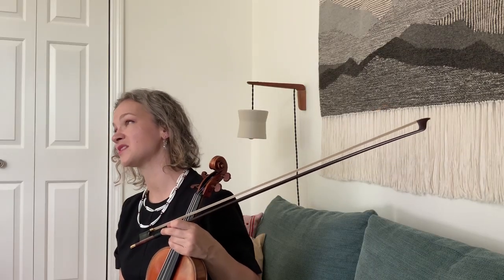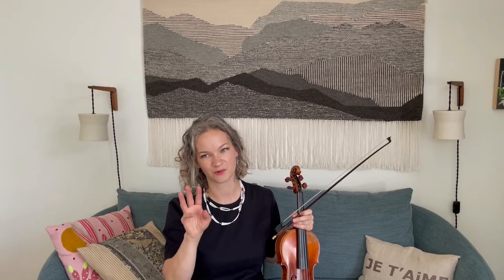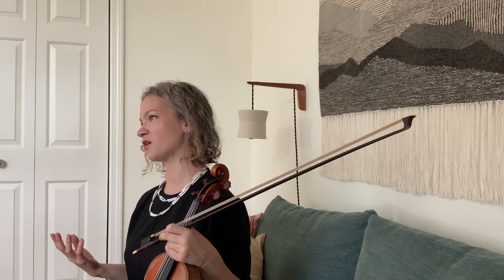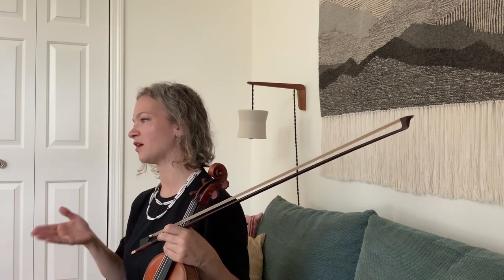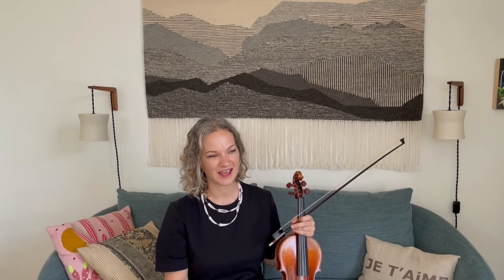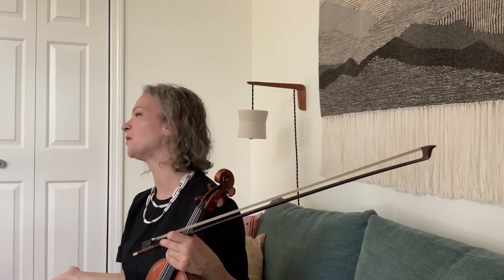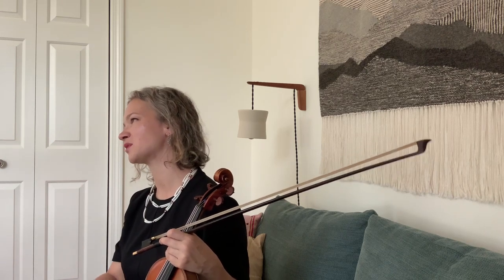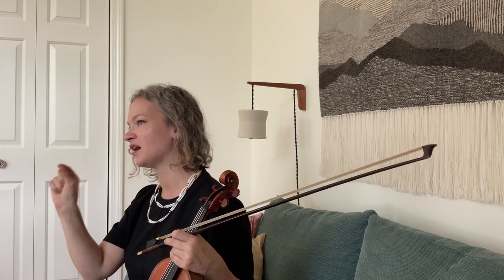Behind the album: Hilary Hahn talks about Eugène Ysaÿe - Sonata No. 3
Hilary takes us BehindTheAlbum, introducing listeners to Ysaÿe's Sonata No. 3, a piece that many violin students choose first when they're learning Ysaÿe!

Hilary's album, Eugène Ysaÿe: Six Sonatas For Violin Solo, op. 27 on @deutschegrammophon, is available to stream everywhere!